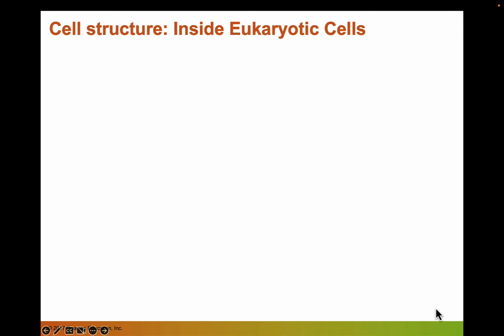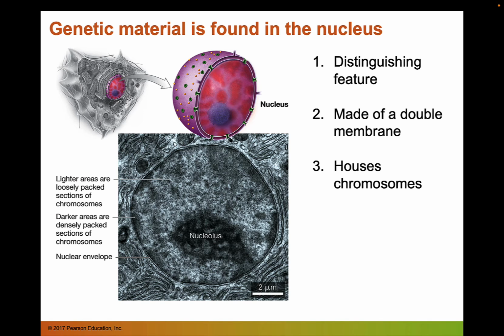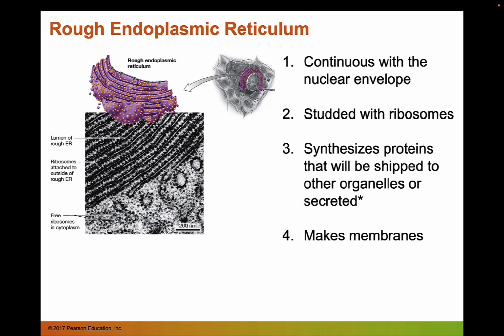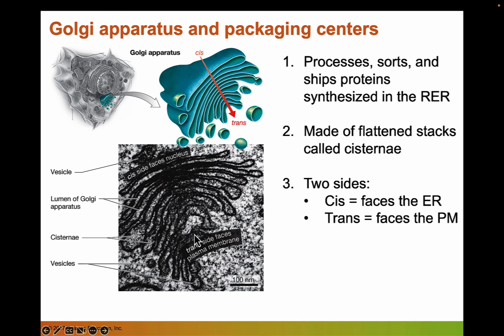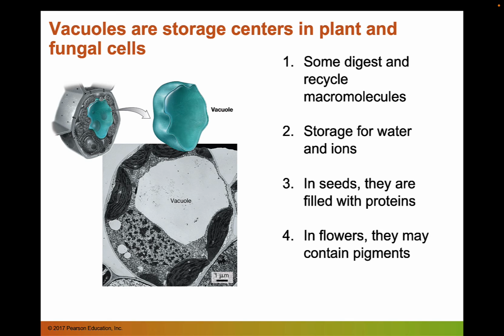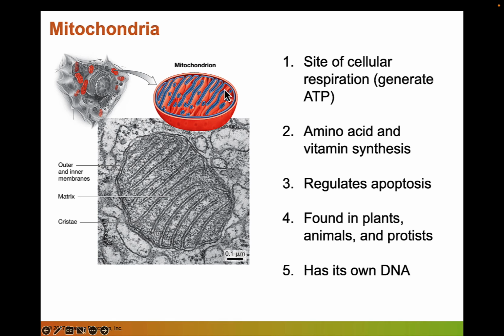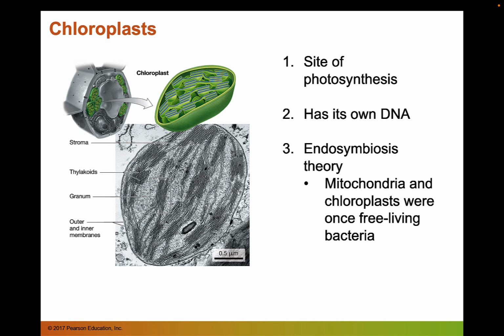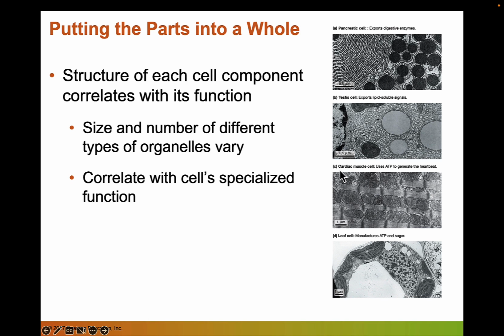Day 9 inside eukaryotic cells